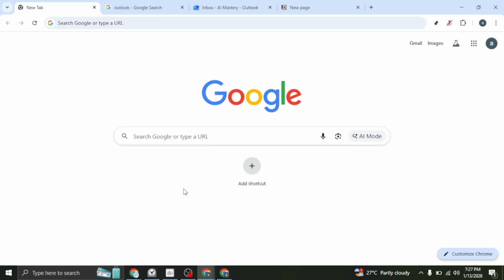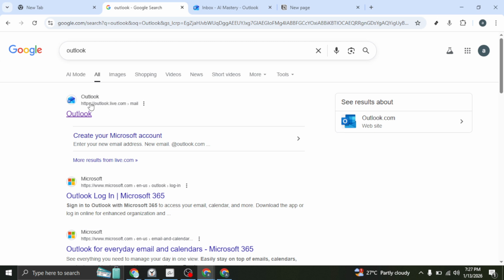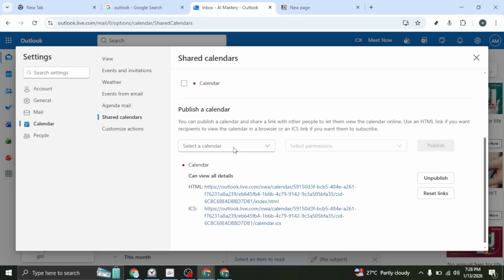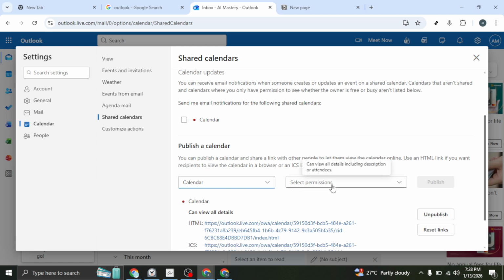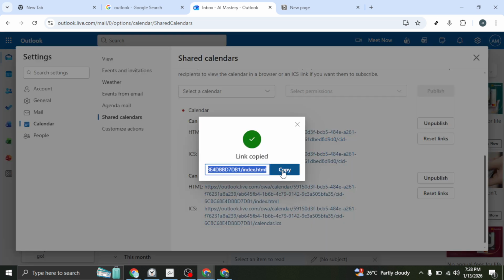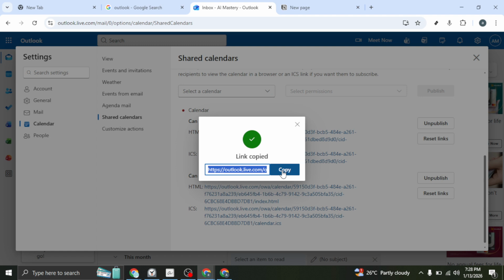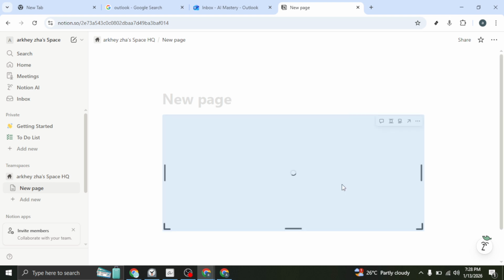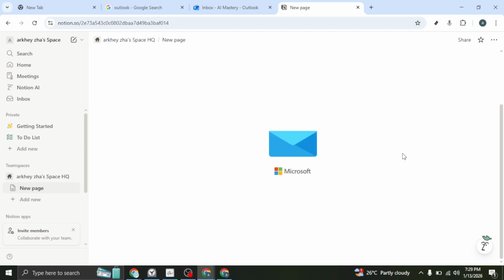How To Add Outlook Calendar To Notion (Easy Guide)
In this video, we discuss unifying your productivity tools by learning to sync calendar notion workspaces with your email. We show you how to embed outlook calendar notion widgets so you can view your schedule directly alongside your project notes.

00:00 Intro
00:12 Navigate to Outlook and Open Settings
00:37 Open Shared Calendars and Publish
00:46 Select Calendar and Permission Level
01:16 Copy the HTML Link for Notion
01:38 Note on Work or School Accounts
01:49 Embed Calendar in Notion
02:14 View Outlook Calendar in Notion
02:26 Troubleshooting and Summary